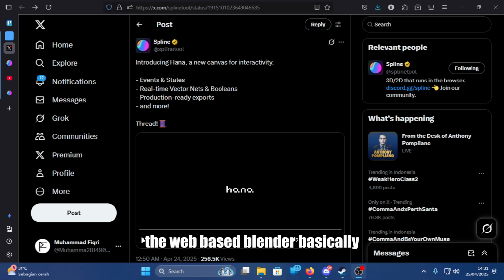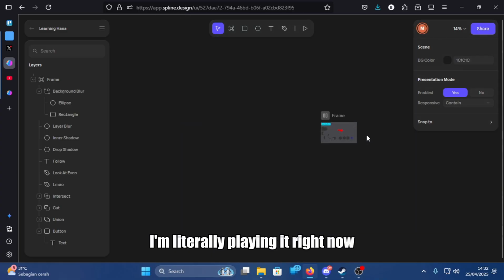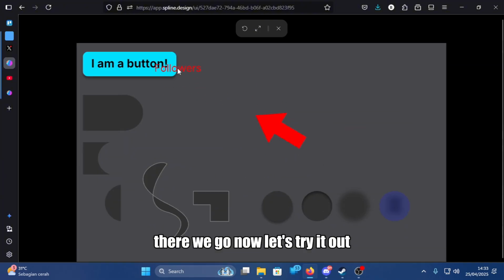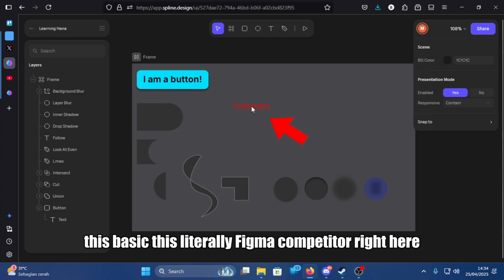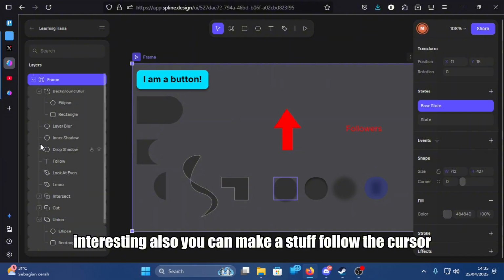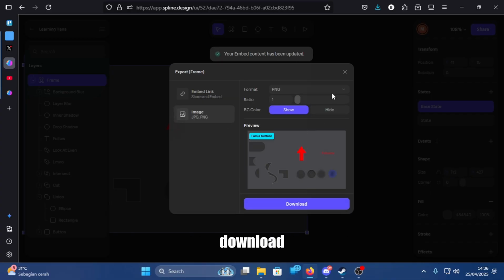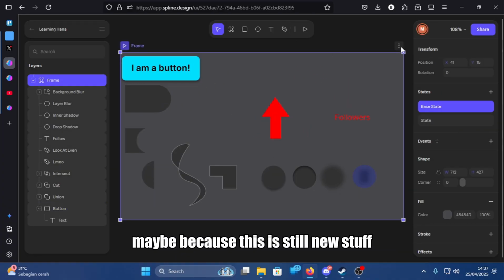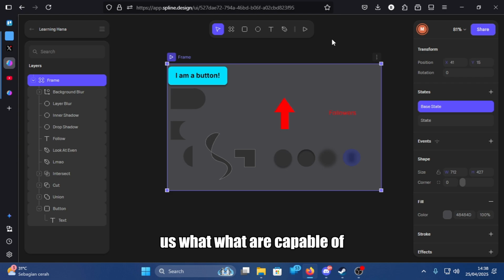Figma Killer? @splinetool Just Released The @Figma Competitor [hana By Spline] | Tech Talk #1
I can't believe @splinetool made a 2D Design Tool named hana for UI/UX this would be a competitor against @Figma because since it was bought by @Adobe , it is turning a bit pricey.

It has features like Figma:
1. Frames
2. Real Time Collaboration
3. Vector Custom Shape Drawing Tool
4. Animation and Interaction/Event (They even have Look-At animation)
5. Export (it's free by the way)
6. Constraint and Alignment (Auto Layout)
7. Boolean Modifier
8. Text
9. Fill & Stroke
10. Effects

It's now turning into a web app version of Blender since Blender also has a 2D design tool.

In my opinion, Hana by Spline might take over Figma as the Industry Standard as long as they increase the real-time collaboration limit, add a plugin feature, and add switch frame event into hana.